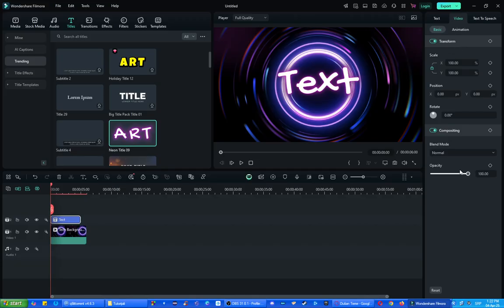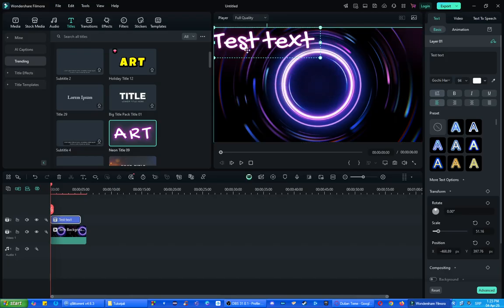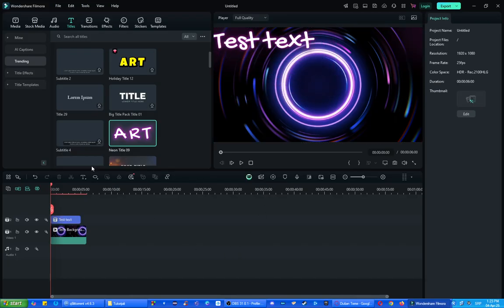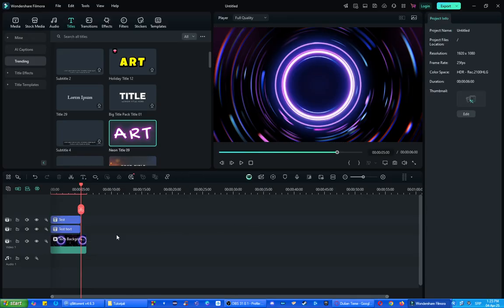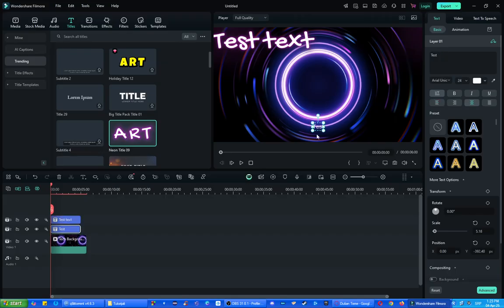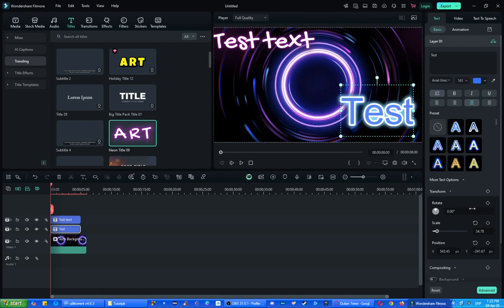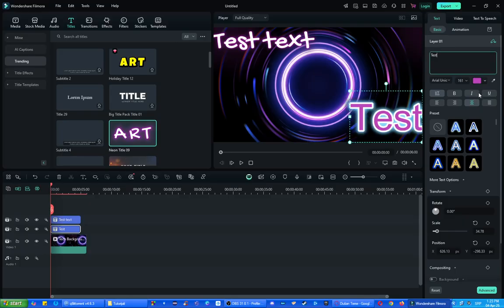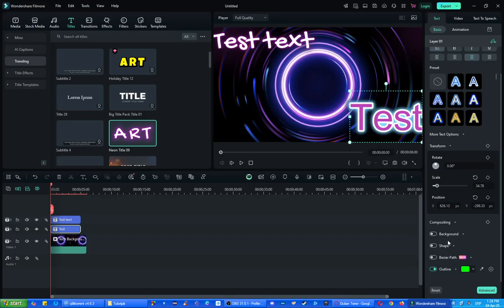How To Write In Filmora Tutorial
Today we talk about write in filmora,filmora tutorial,filmora,urdu text in filmora‎,how to write urdu in filmora